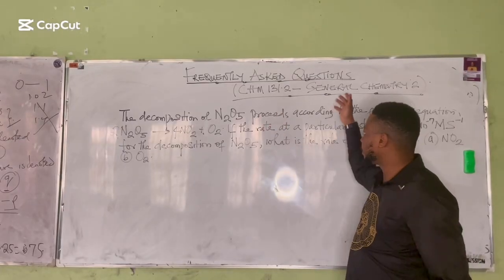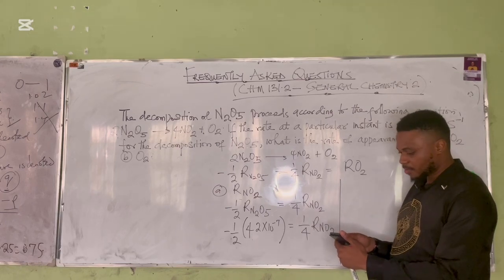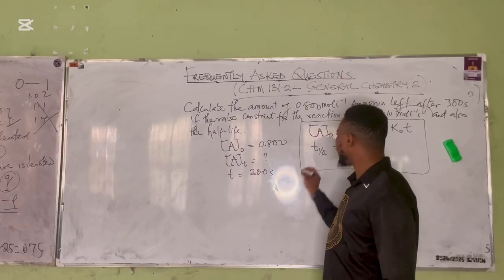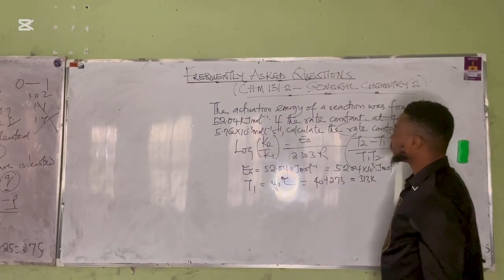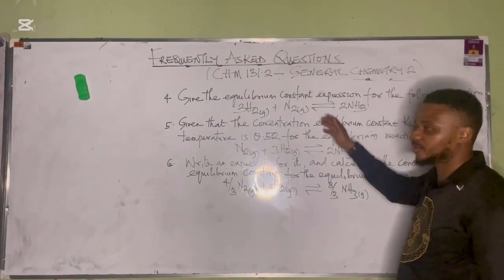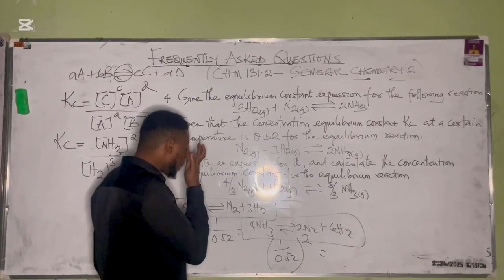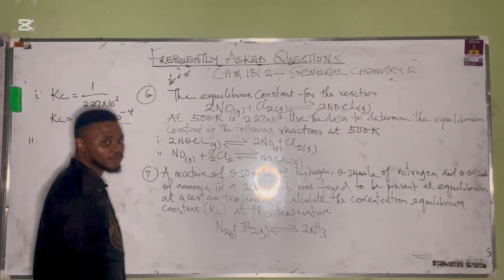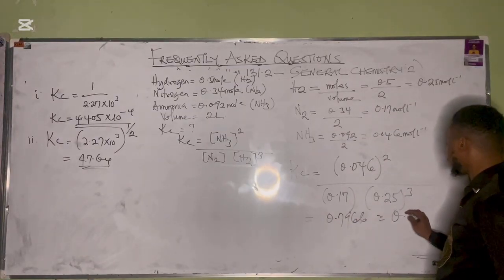CHEM 131.2 FAQ PART 1: MAJOR EXAM FOCUS QUESTIONS